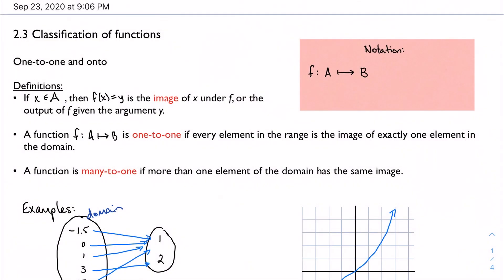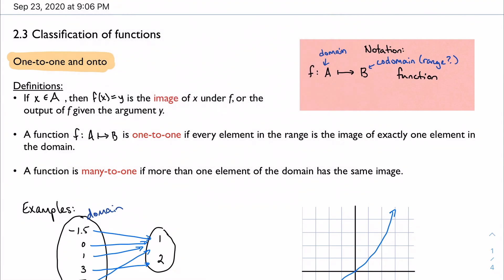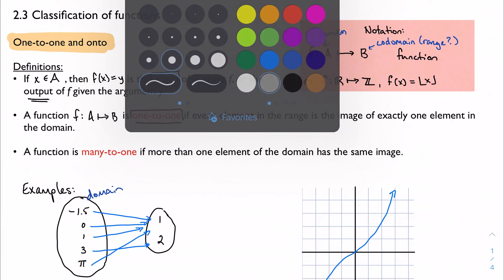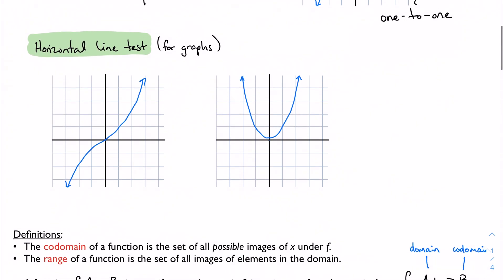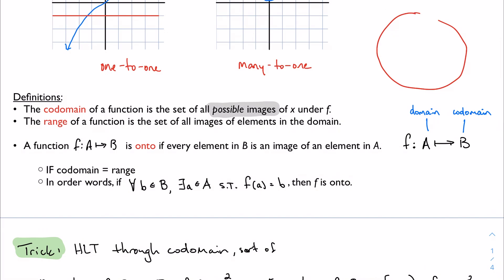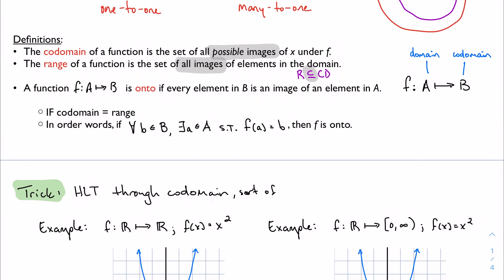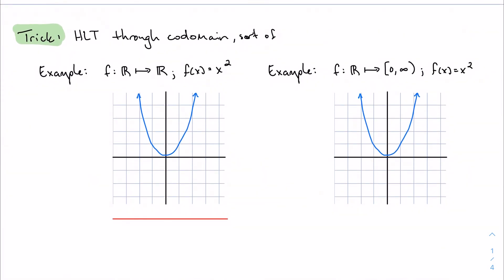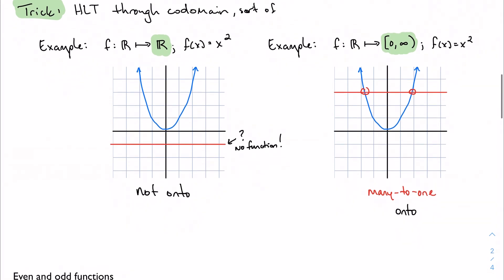2.3, part 1: One-to-one and onto functions (IB Math AA HL 1)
Part one in a discussion of classifying functions. What does it mean to have a one-to-one or onto function?